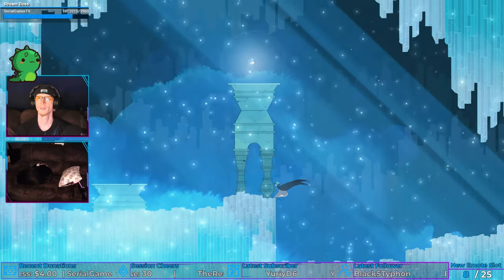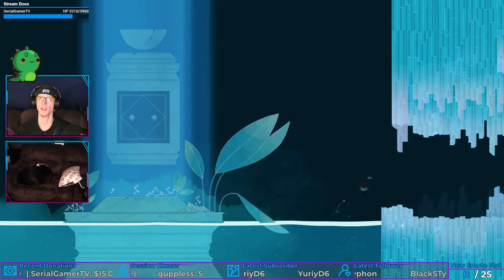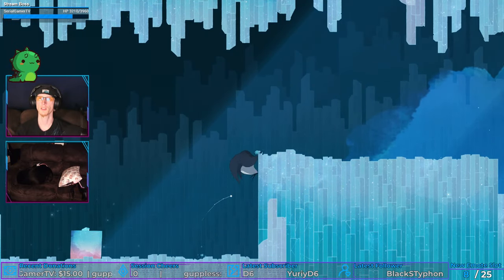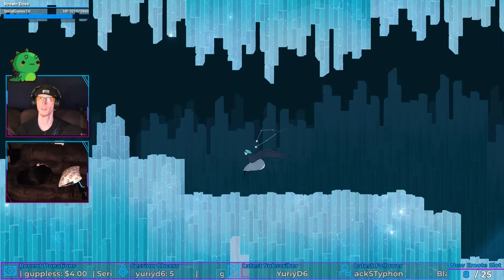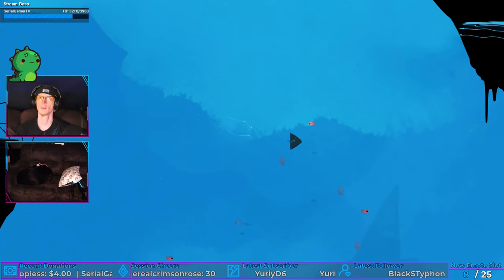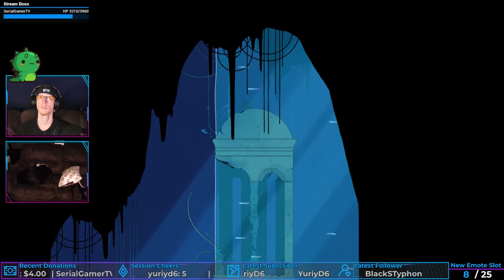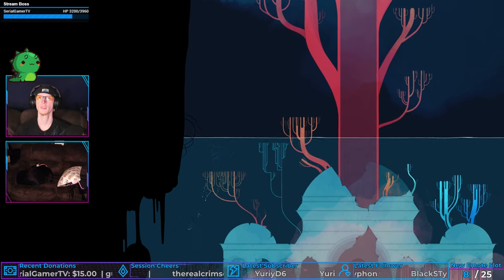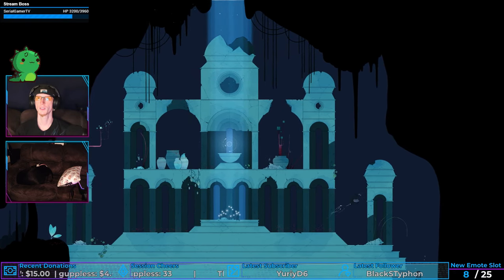*Brain Melting* | GRIS #8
Guys, I cannot take how much this game is melting my brain; I freaking LOVE IT!